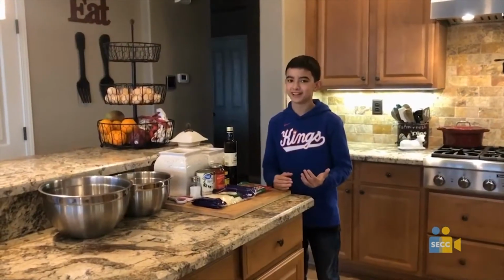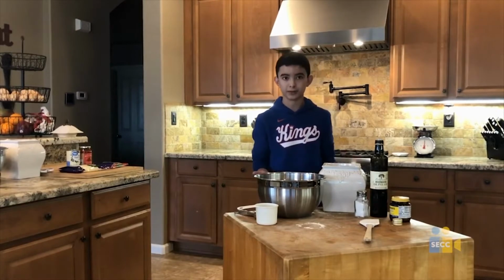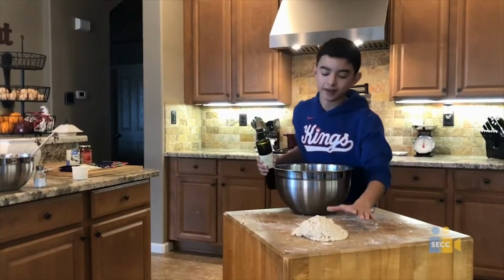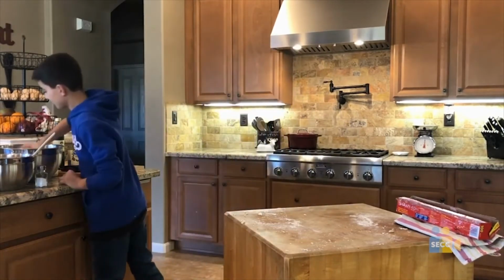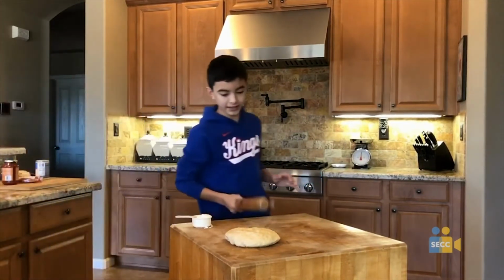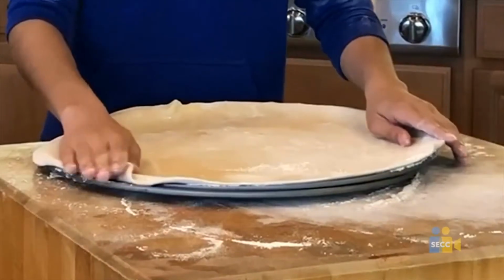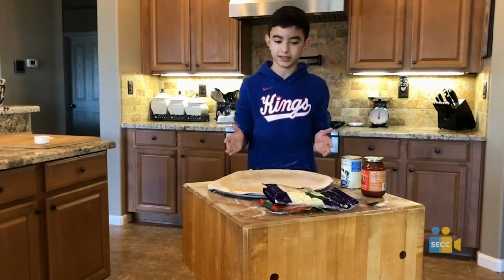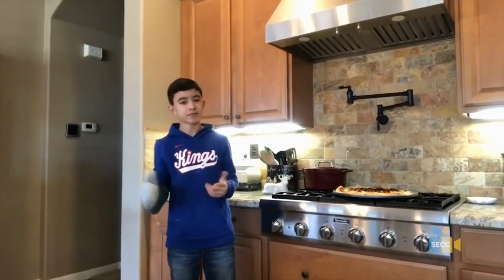SEVA Feature: Baking and Hopefully Not Burning with Adam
Title: Baking and Hopefully Not Burning with Adam
Producers: Adam
Category: Instructional 7-8
School: Katherine L. Albiani Middle School

The producer says: I wanted to show people how to make a pizza because if they enjoyed that then will most likely continue to bake, finding them an unknown hobby.